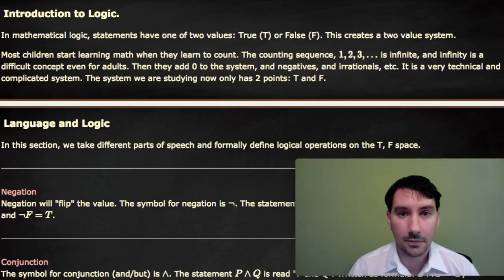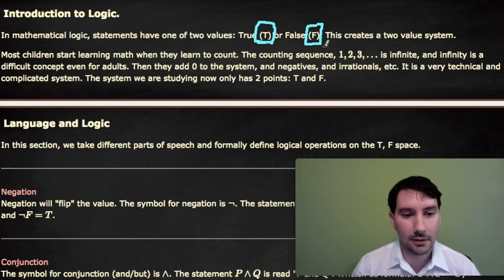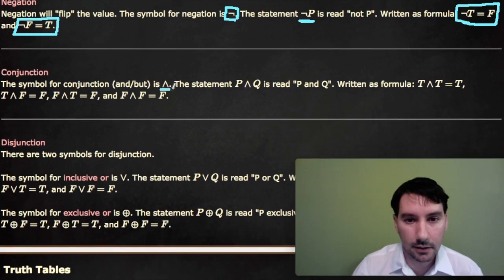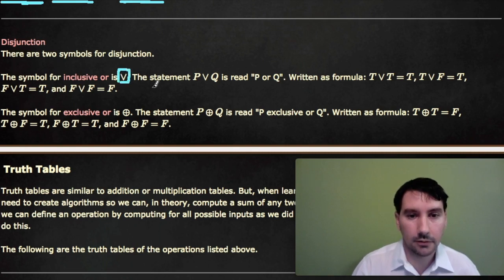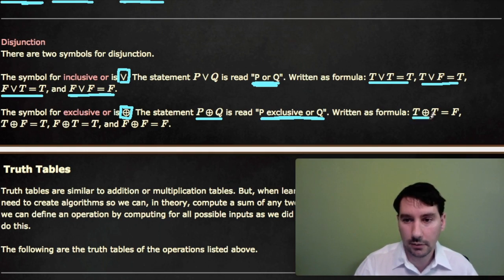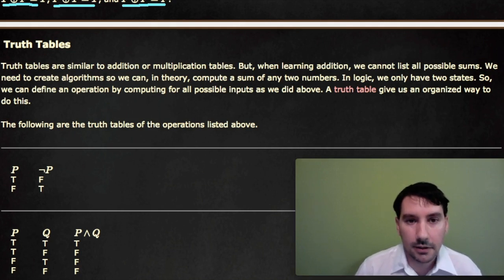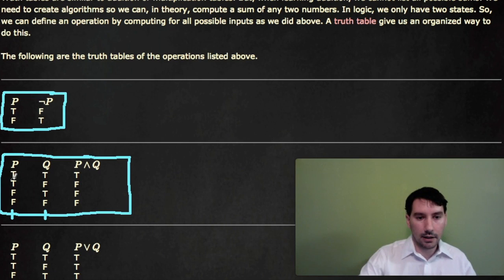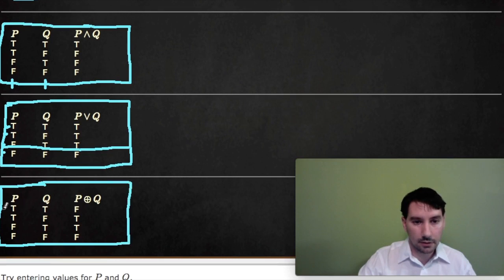Truth Tables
An introduction to truth tables. A truth table is a table of operations (like an addition or multiplication table) except it includes all possible combinations of inputs (true or false).